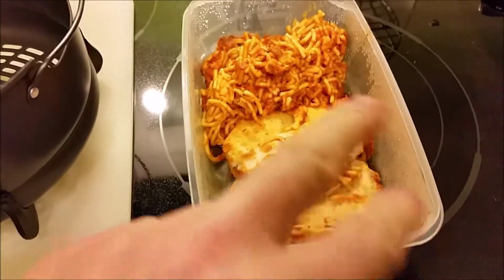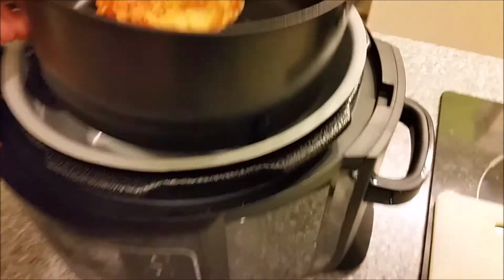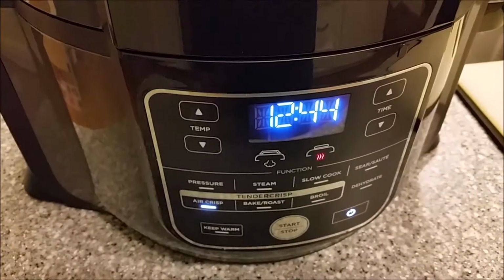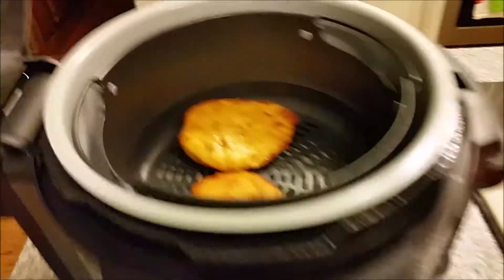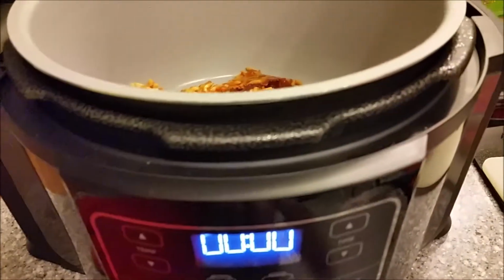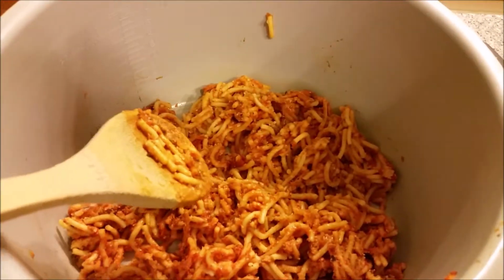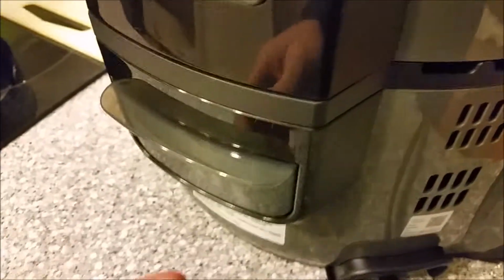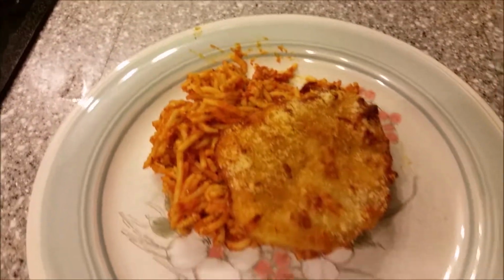Ninja Foodi - Leftover Chicken Parm - Kicked up Scott Style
Here's some of my favorite stuff

Duke's Real Mayonnaise
Ninja Foodi
Jesben Hawaiian Sweet & Sour
Thomas' Bagels Everything
Stonewall Kitchen Sesame Ginger Teriyaki Sauce
Stonewall Kitchen Vidalia Onion Fig Sauce
Stonewall Kitchen Maple Chipotle Grille Sauce